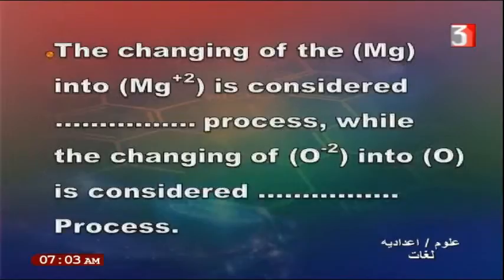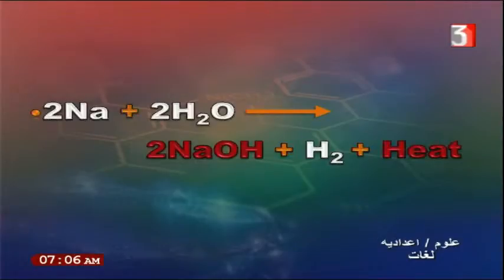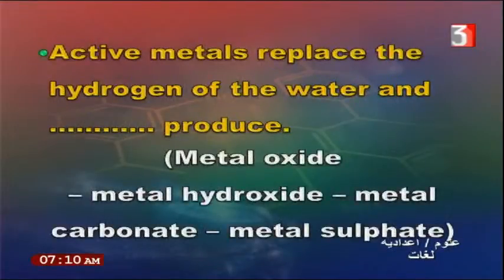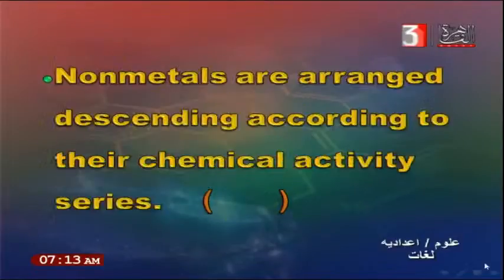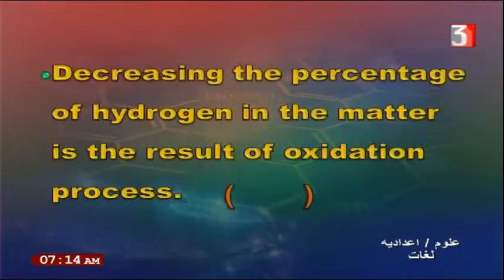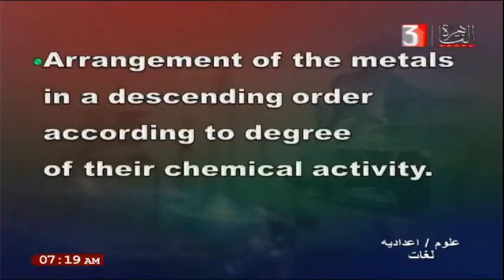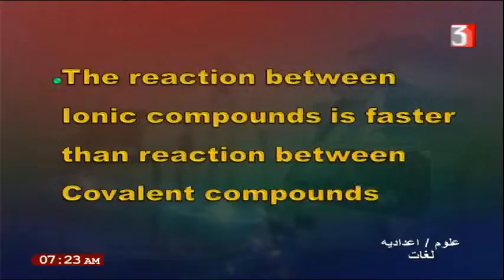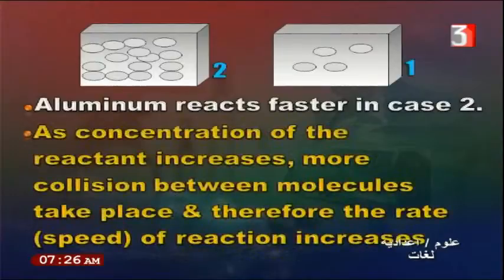علوم لغات للصف الثالث الاعدادي